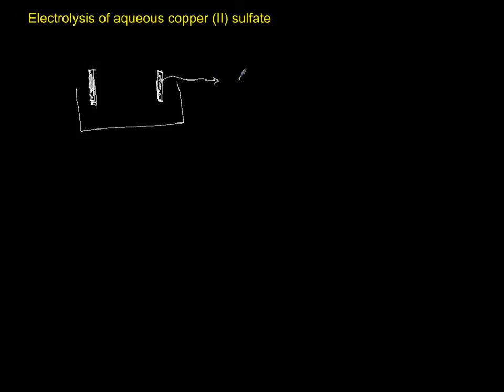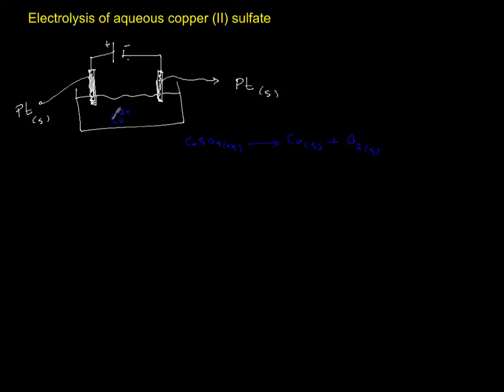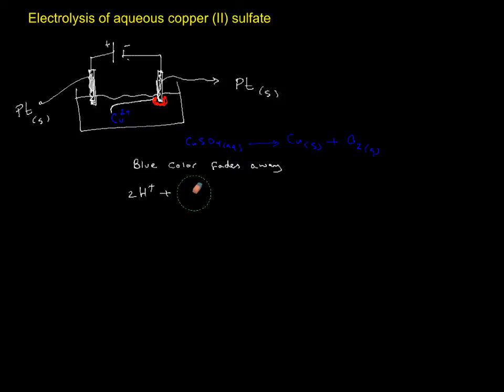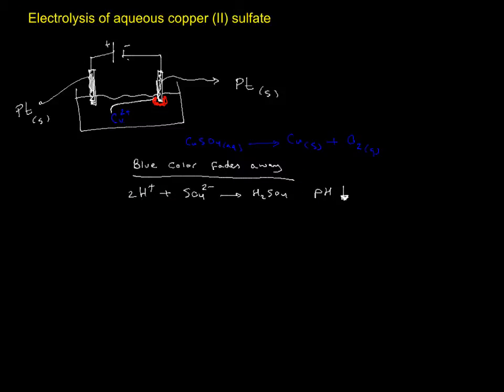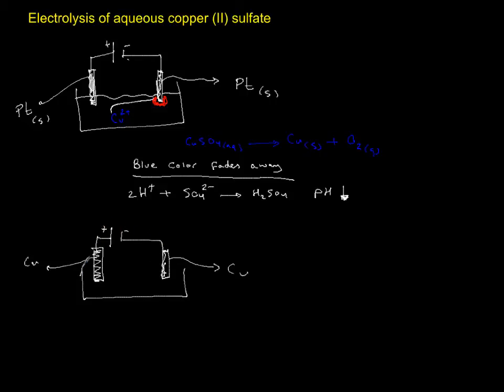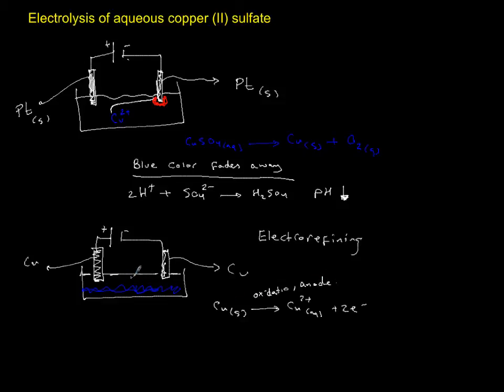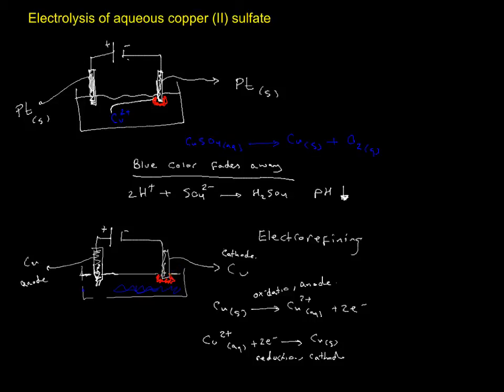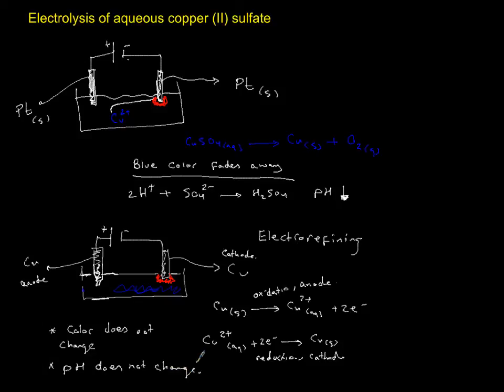electrolysis of aqueous copper sulfate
Tutorials of selected topics of IBH chemistry. example of electro-refining.